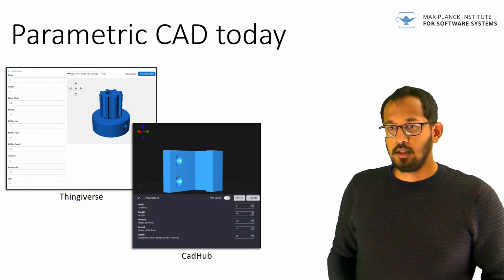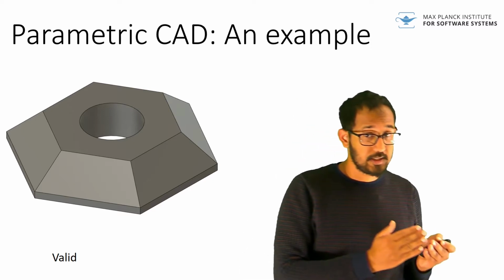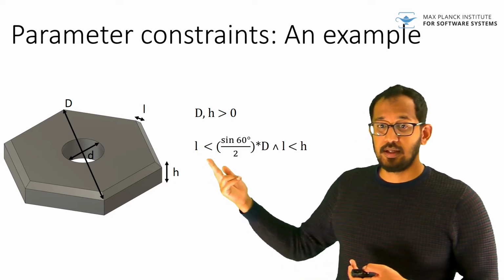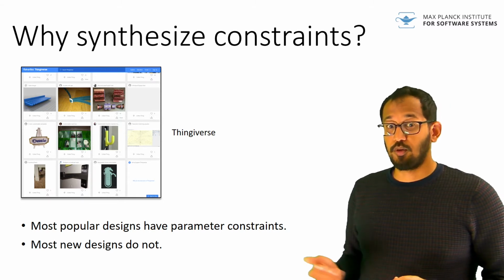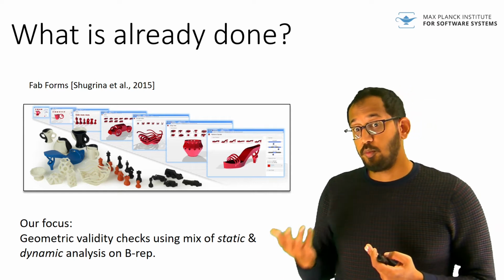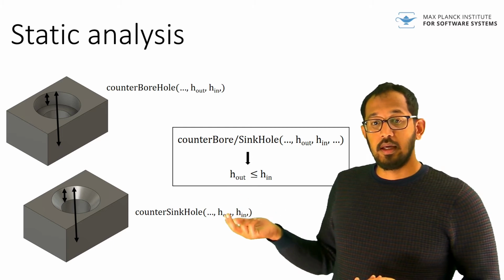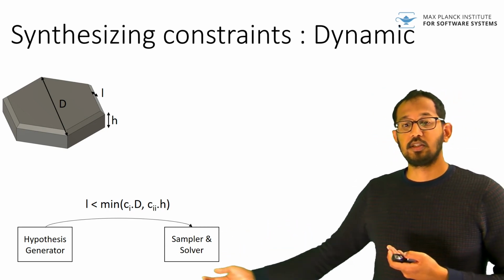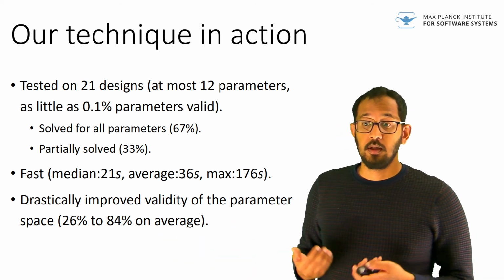Constraint Synthesis for Parametric CAD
We present a technique inspired by program analysis to automatically synthesize parameter constraints for CAD designs.
To be presented at Pacific Graphics 2021.